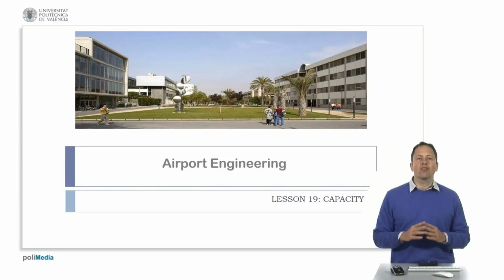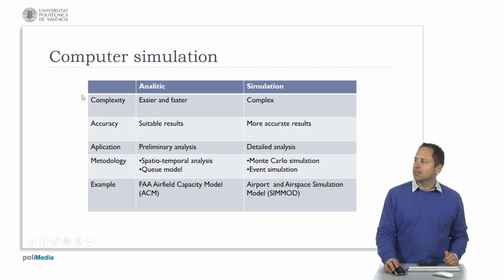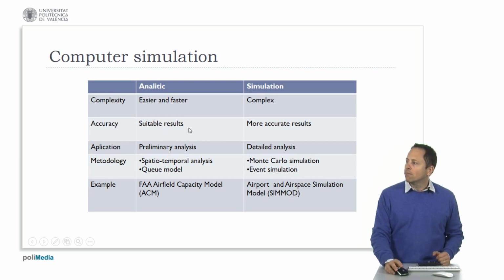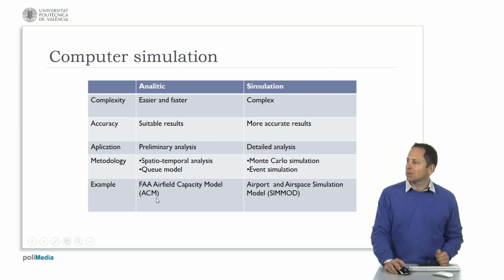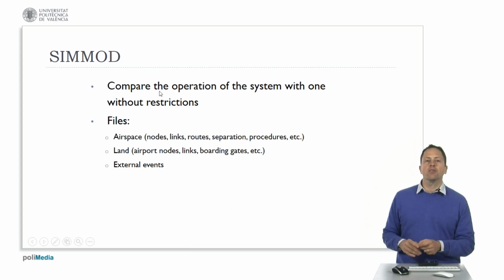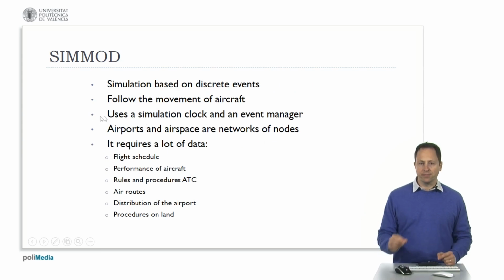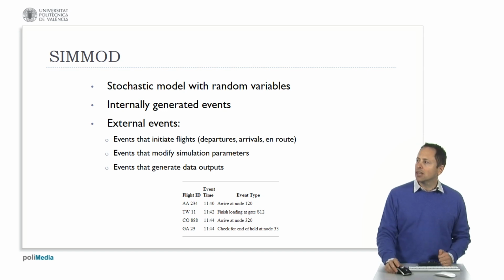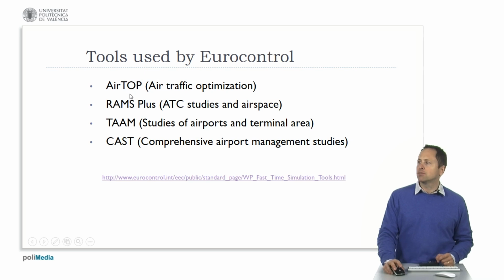Airport capacity 5. Models to calculate capacity| UPV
Título: Airport capacity 5. Models to calculate capacity

Descripción automática: In this video different methodologies for calculating airport capacity are discussed, including empirical methods, queueing models, analytical models, and computer simulation methods. The advantages and disadvantages of each approach are highlighted, with simulations offering more accurate results but requiring significant resources and preparation.

The video explains how simulations work, using examples such as SIMMOD, an FAA model that simulates airport operation by comparing it to a restriction-free system. It also touches on other software used for air traffic management and airport studies, including AirTOP, RAMS Plus, Jeppesen's TAAM, and CAST.

These simulation tools allow for "what if" analyses, enabling users to test scenarios such as reduced separation or the introduction of new technology, making them valuable resources for airport planning and development.